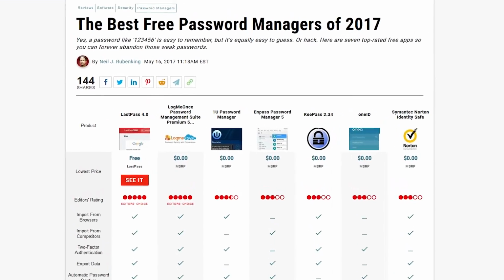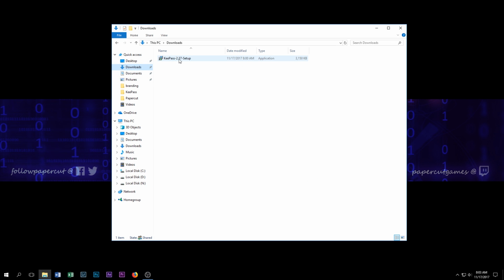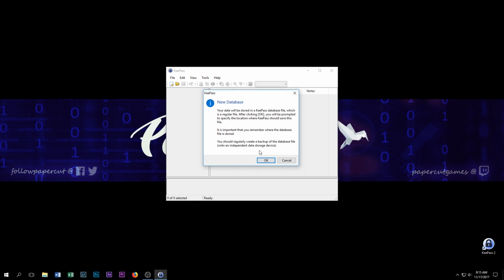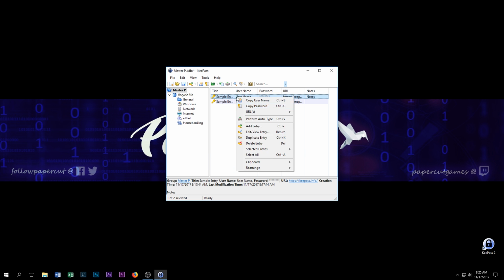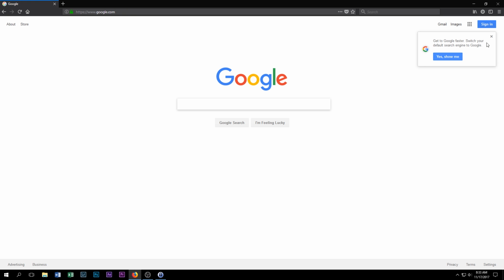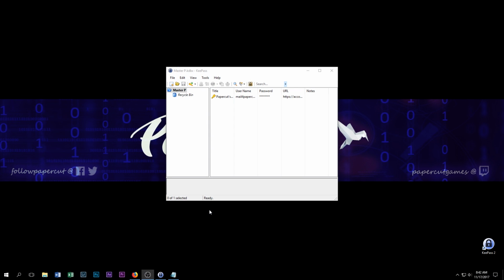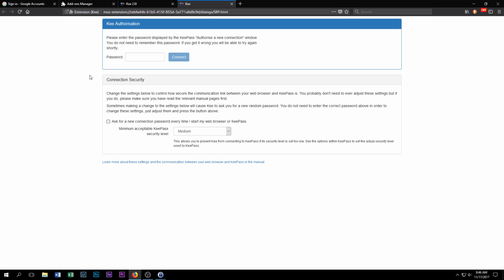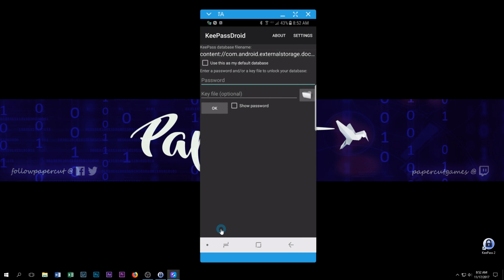KeePass Tutorial 2017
This tutorial covers the installation and basic operation of KeePass.